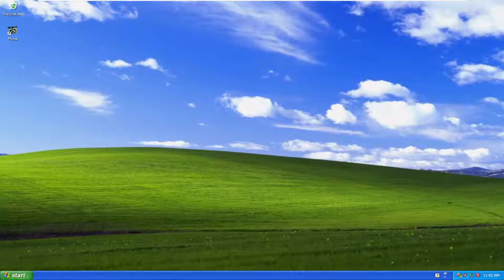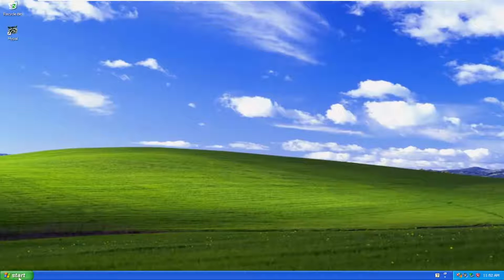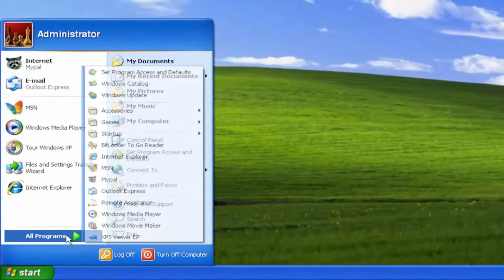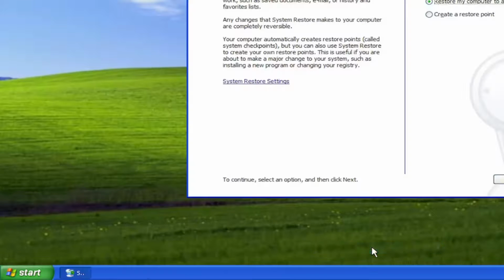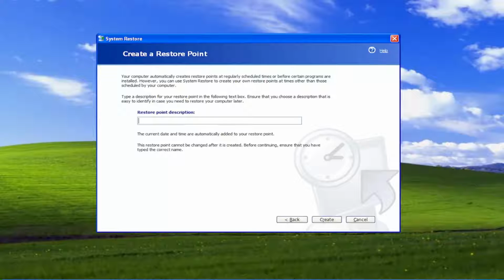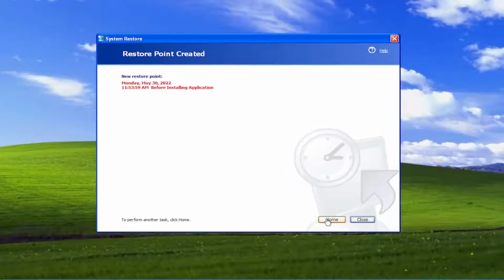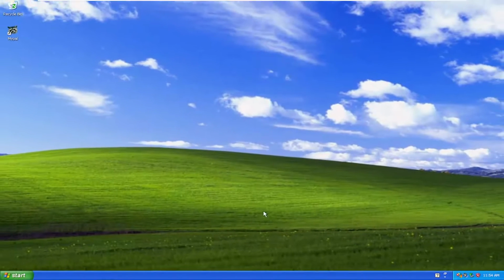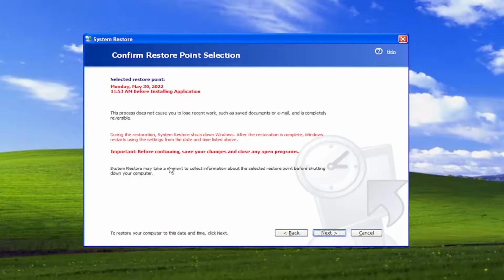How To Create A Windows XP System Restore Point [Tutorial]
A restore point is a representation of a stored state of your computer’s system files. You can use a restore point to restore your computer’s system files to an earlier point. If you are using Windows XP, you can follow steps below to create a restore point.

Issues addressed in this tutorial:
windows xp create system restore point
windows xp restore point location
how to create system restore point in command prompt
windows xp create system restore point at startup
windows xp create system restore point and restore
windows xp create system restore point at boot
windows xp create system restore point and repair
windows xp create system restore point be made on unemployment